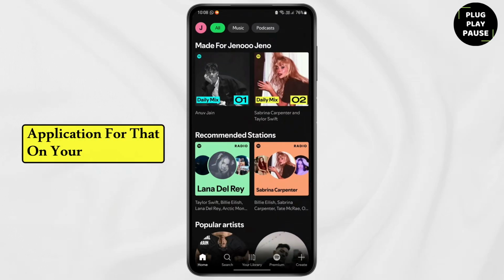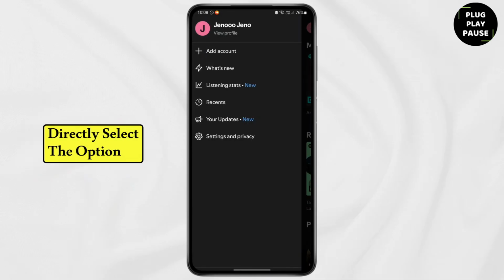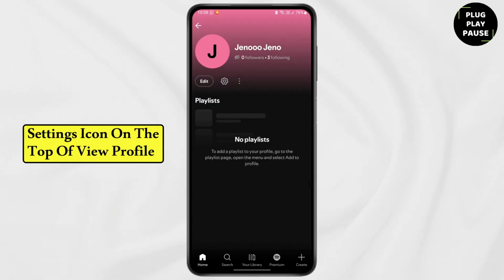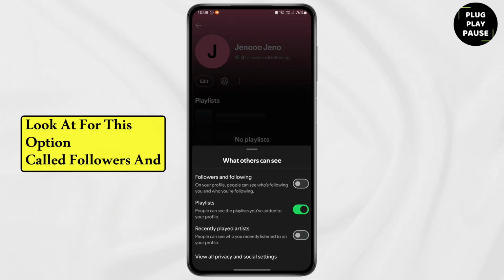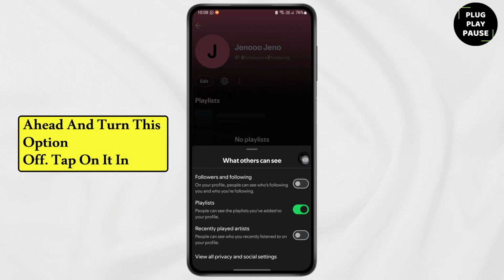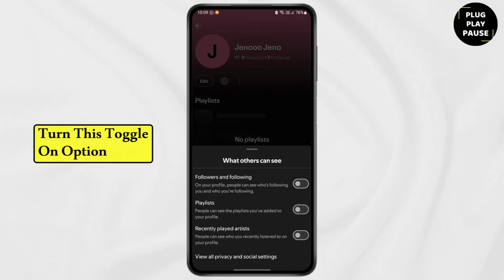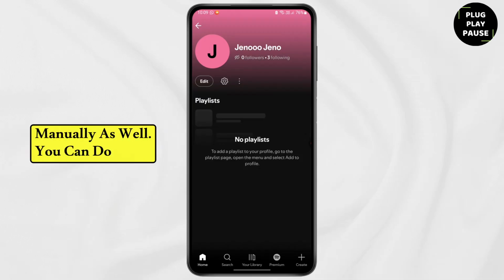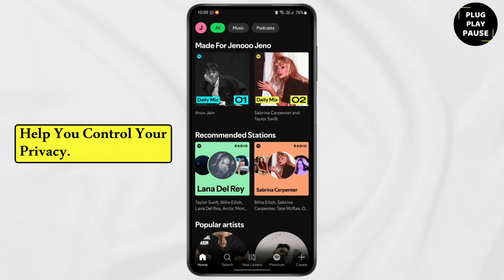How to Hide Your Follower and Following List on Spotify App ?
Hello Guys,

Welcome to our step-by-step guide on "How to Hide Your Follower and Following List on Spotify App ?"! If you want more privacy on your Spotify profile or don’t want others to see who you follow and who follows you, this video will help you. We’ll show you how to hide your follower and following list on Spotify, manage your Spotify privacy settings, and control what other users can see on your profile. Whether you're using Spotify on mobile or just want to keep your listening activity more private, these tips will help you manage your Spotify account visibility easily.

In this video, we will show:

How to hide follower list on Spotify
How to hide following list on Spotify
How to make Spotify profile private
How to hide followers and following on Spotify app
Spotify privacy settings explained